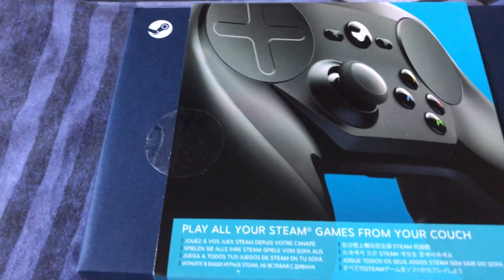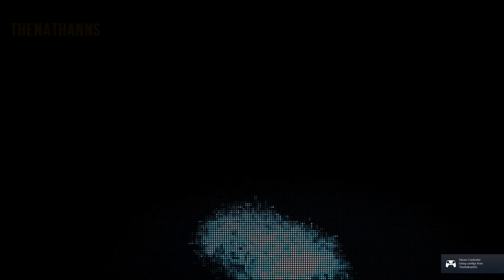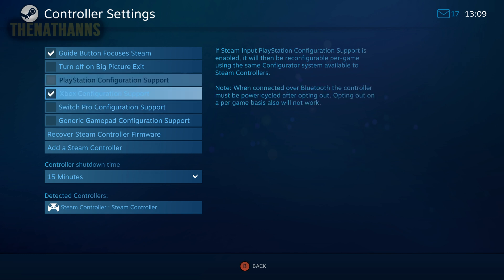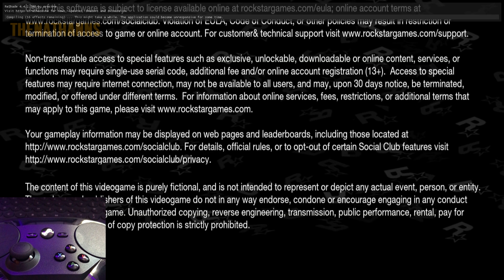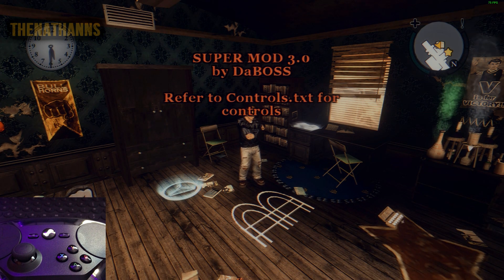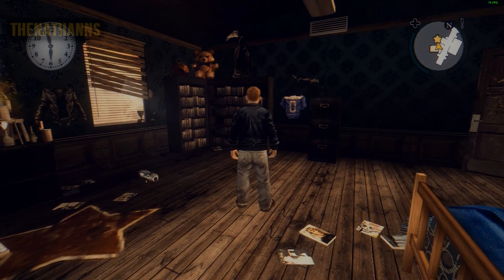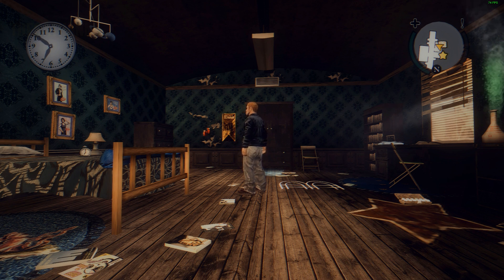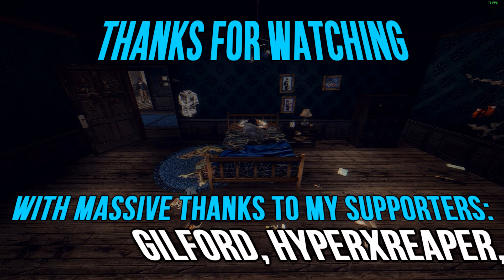How To Get Bully Working With A Steam Controller!!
So I recently bought myself a Steam Controller and, many people have said that Bully isn't exactly compatible with it, so in today's video, I'm showing you how to get your Steam controller working!

This is for the STEAM version of the game only, DVD, pirated and the Rockstar Social Club copies will NOT work.